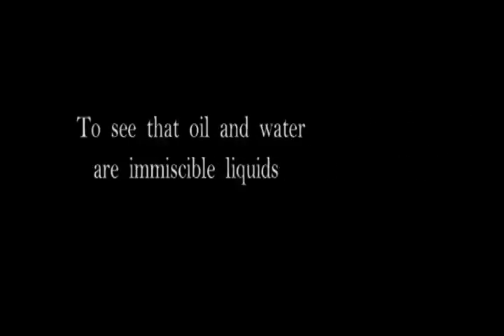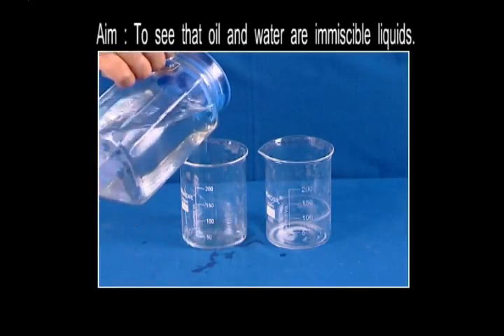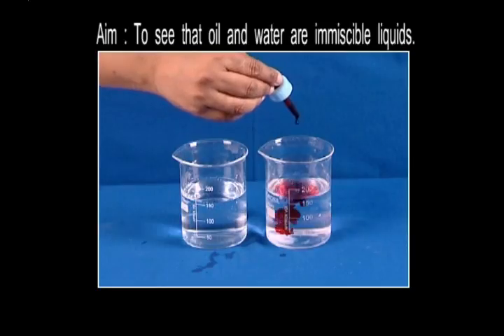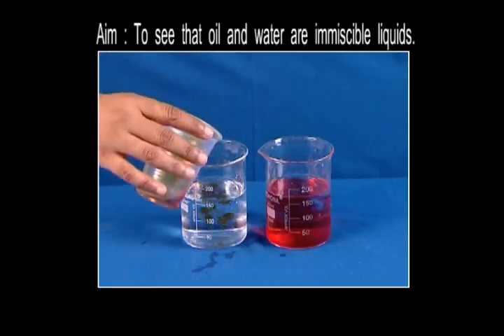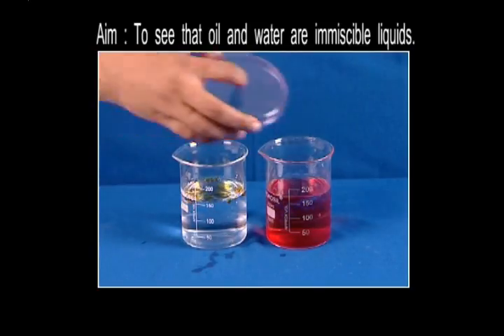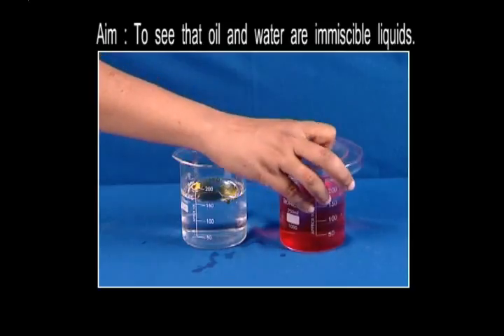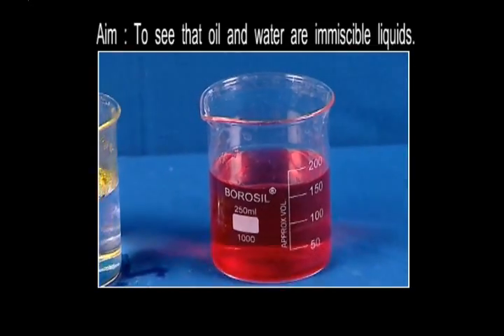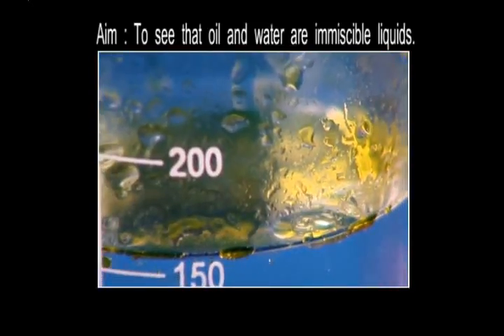Science Experiments - To See That Oil And Water Are Immiscible Liquids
Copy Right Owner By Evoke Media Services